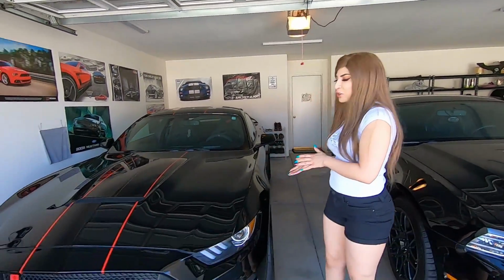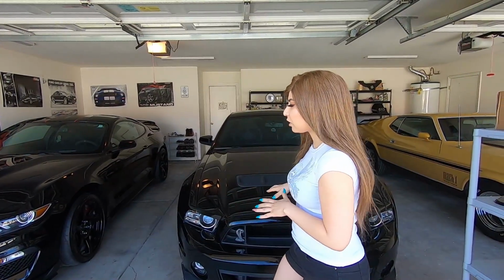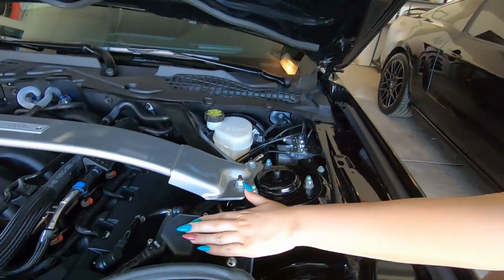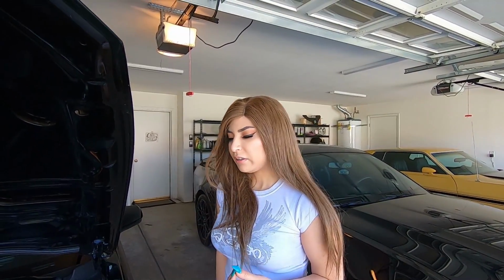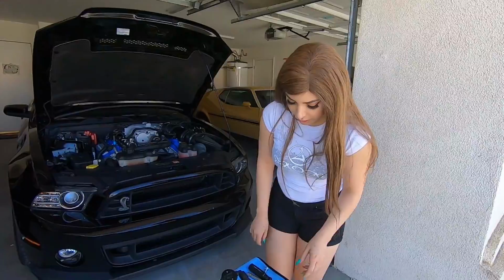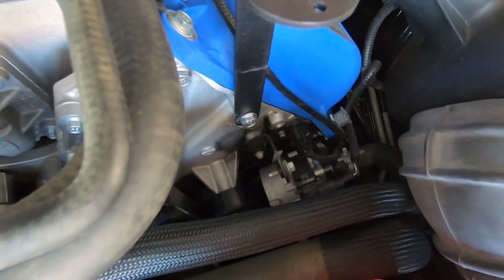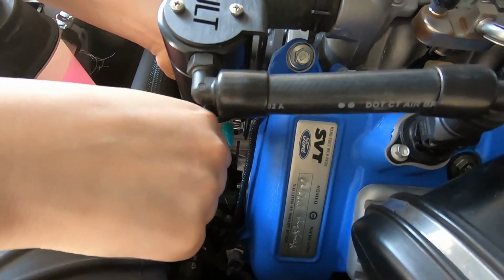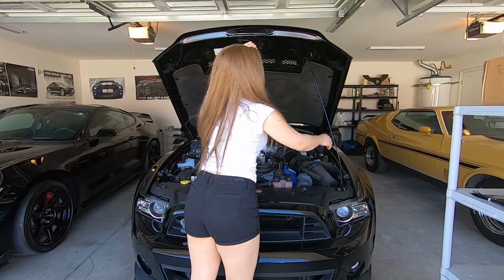Ford Shelby GT500 JLT Oil Catch Can Install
For my Shelby GT500, I installed the JLT oil catch can to show the engine some love and help it stay healthy for years to come. I had actually installed these JLT catch cans on my Shelby GT500 when I first purchased it a few years ago. But since I did not have my channel back then, and because they were very easy to install, I decided to re-install them on camera and share it with you guys :)

These JLT oil catch cans or air oil separators are great for protecting the Ford Shelby GT500 engine from sludge build-up over the years. If you would like to know more about what they work and how they protect the engine, I made a separate video right here: